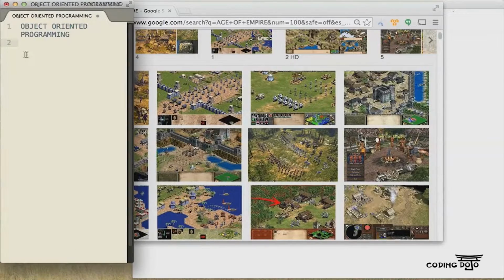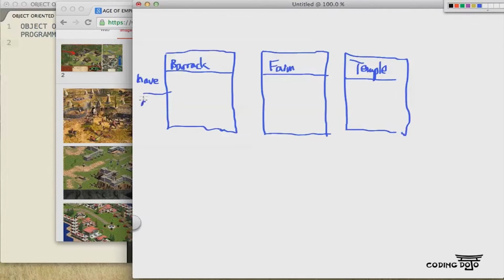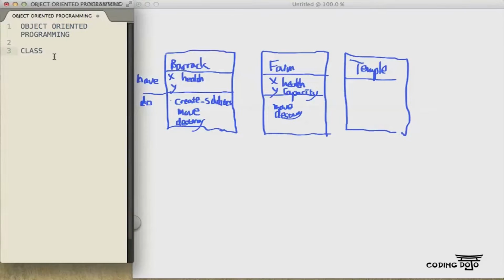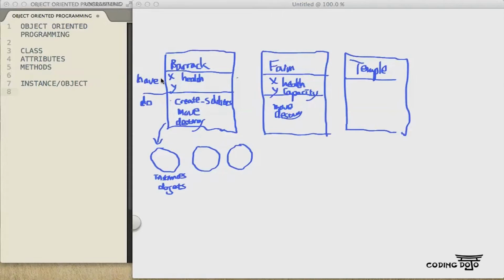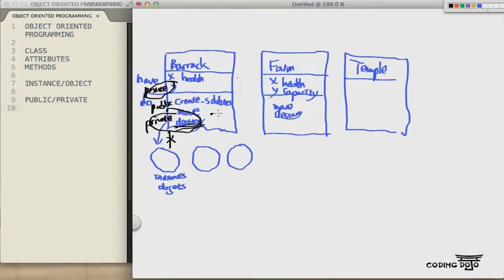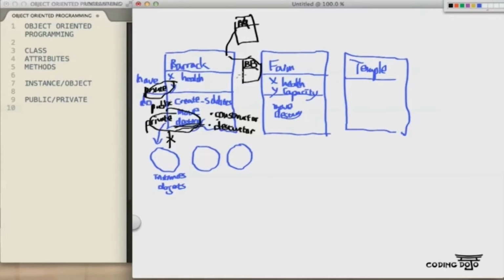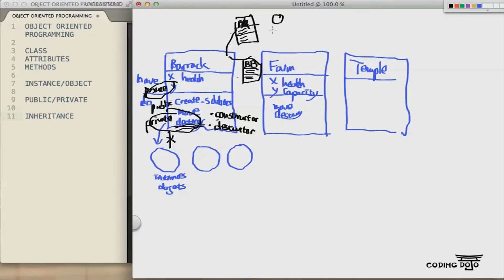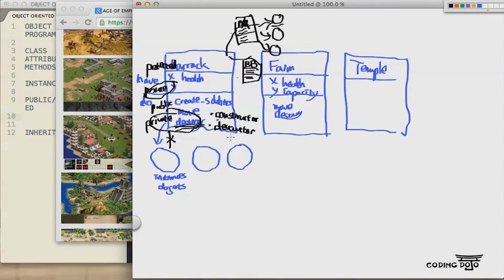Python - OOP intro